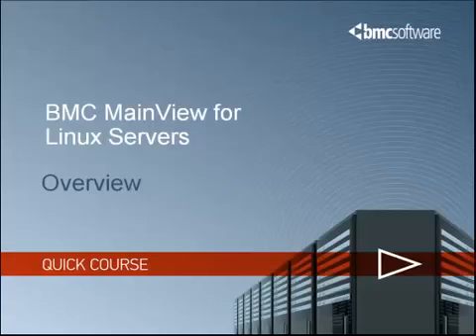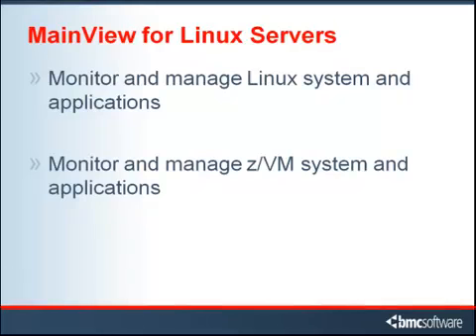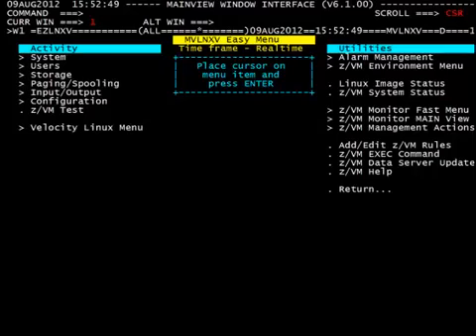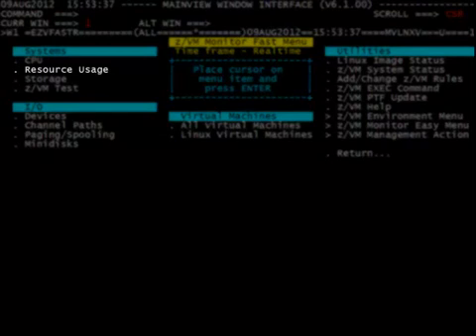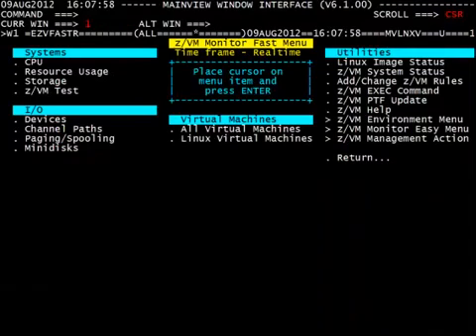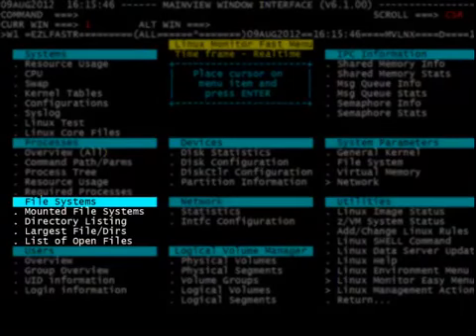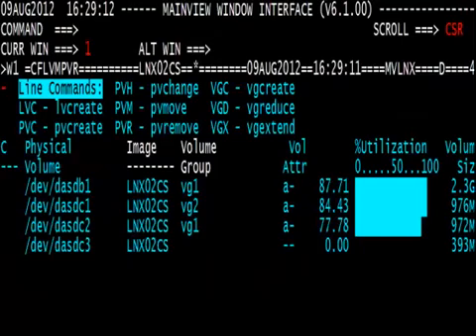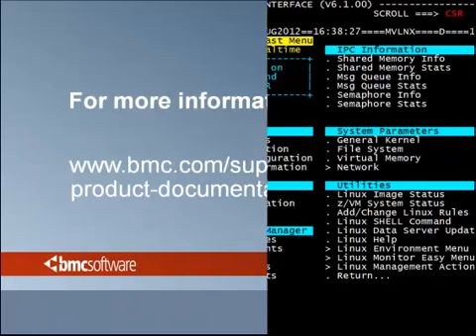MainView for Linux - Servers - Getting Started